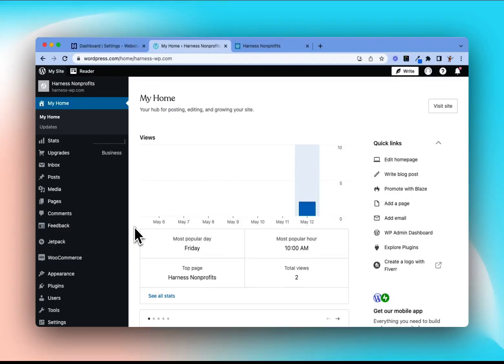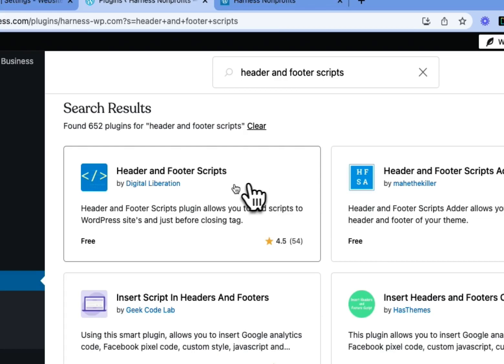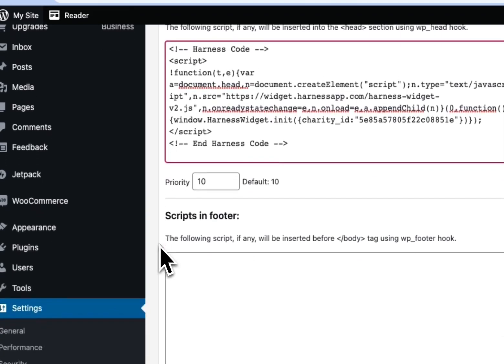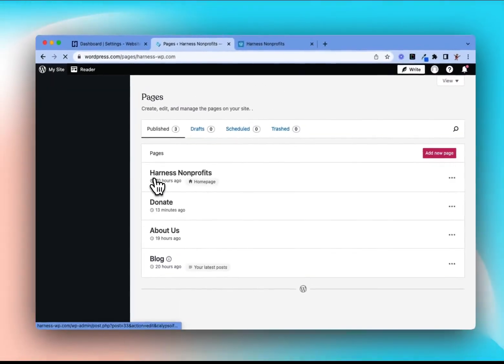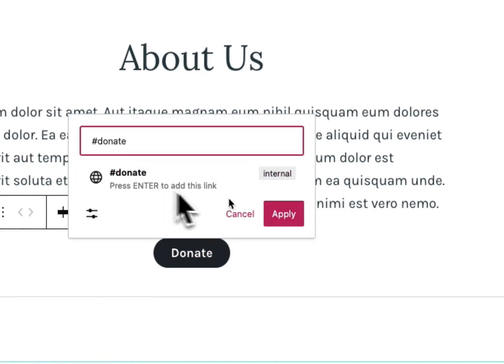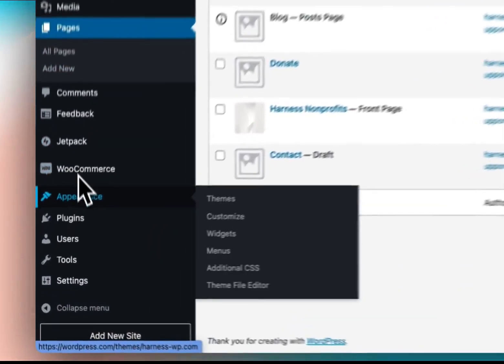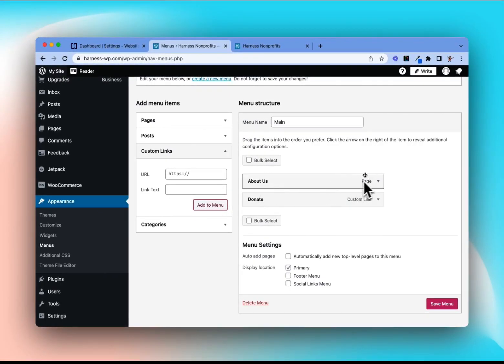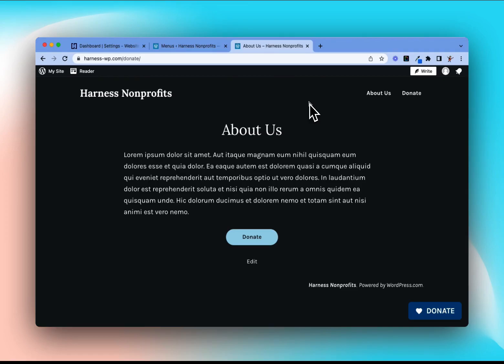Wordpress - Harness Your Website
Learn more about the Harness Fundraising Platform 👋

What is Harness Giving?
Harness is the Industry Leader in Recurring Giving and Donor Experience Automation for Nonprofits, a company that was started in 2016. We strive to make fundraising simpler, more pleasant, and more human by helping organizations improve their supporter experience from start to donation. Comes loaded with features to help build, launch and grow your subscription philanthropy program from end-to-end.